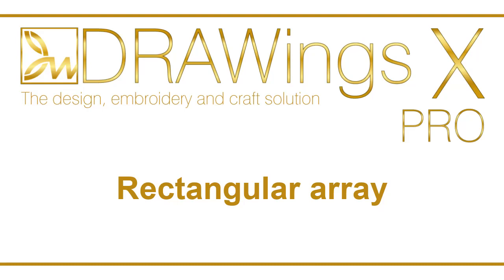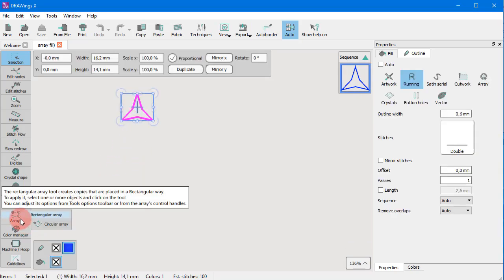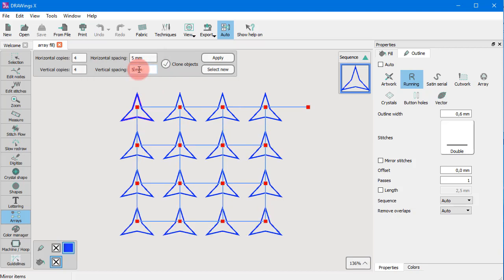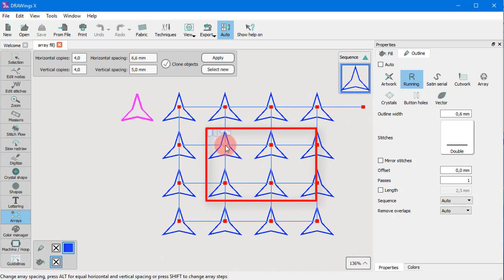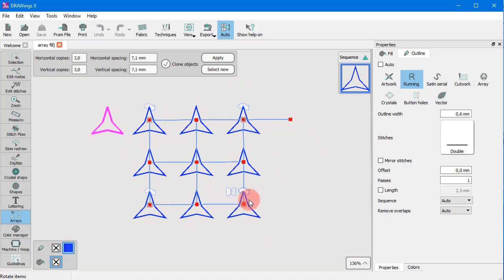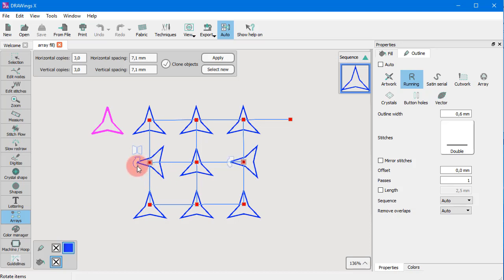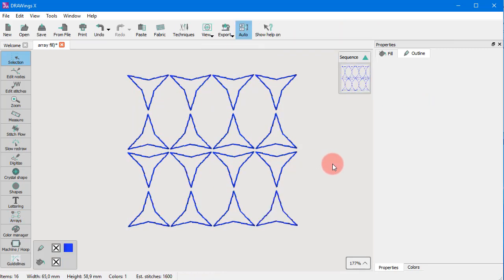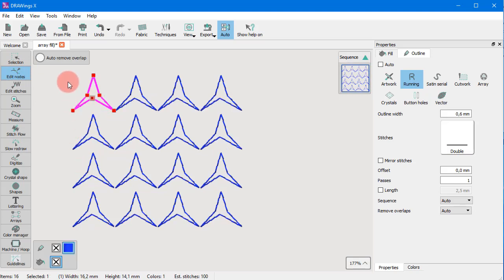Rectangular array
In this video we will present the rectangular array tool.